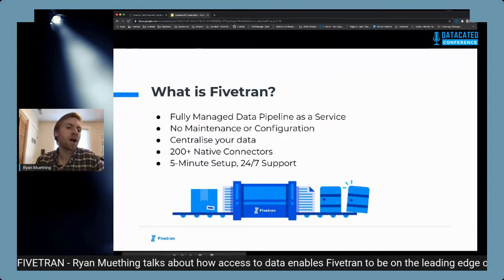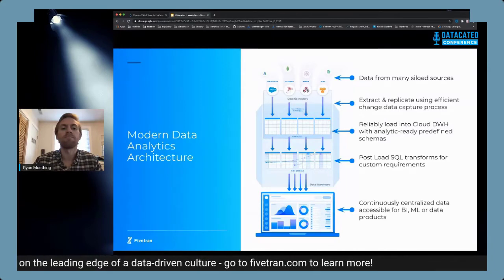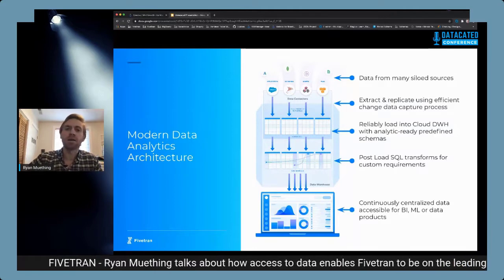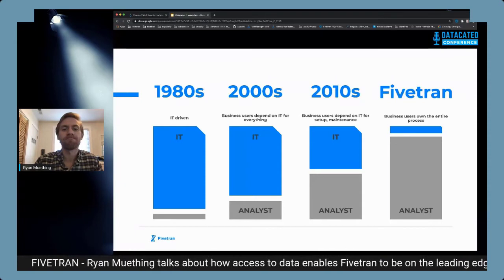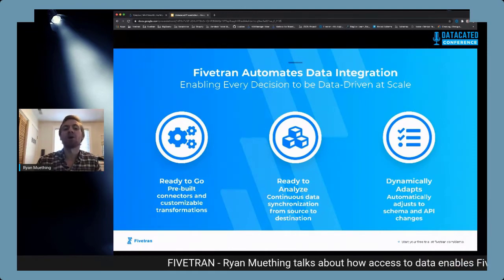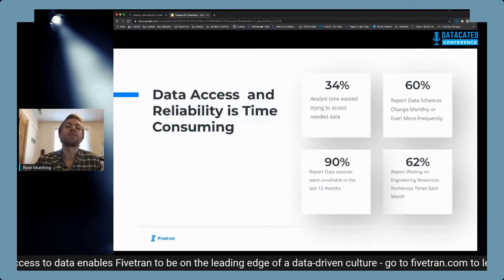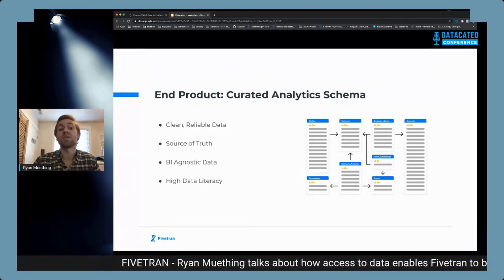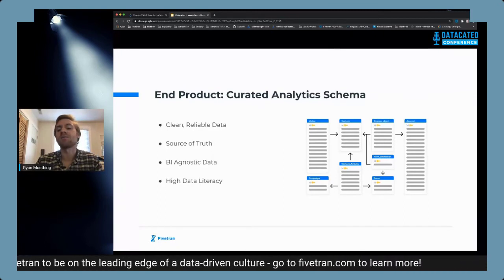Ryan Muething - Access to data enables Fivetran to be on the leading edge of a data-driven culture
This is a clip from the DATAcated Conference (October 27, 2020); hosted fully on LinkedIn live with Kate Strachnyi. Speakers delivered 10 min ‘lightning’ talks and stayed on for a few minutes for some live Q&A. We covered four sections:
• Data Governance & Wrangling
• Data Literacy & Visualization
• Data Strategy & Leadership
• Data Careers & Networking